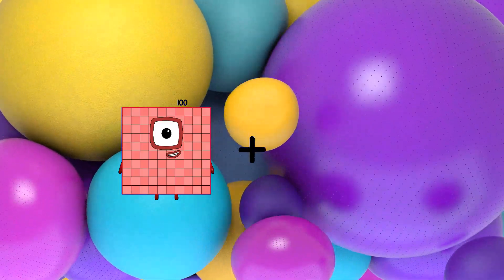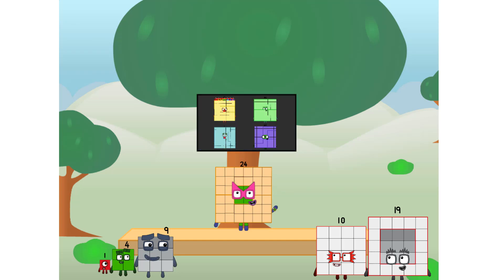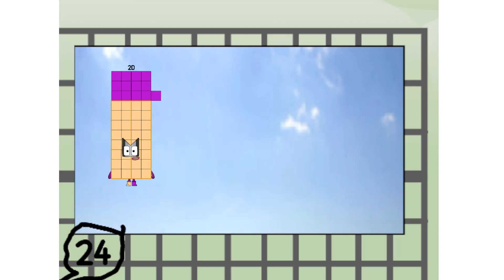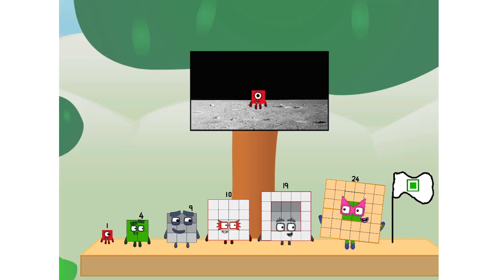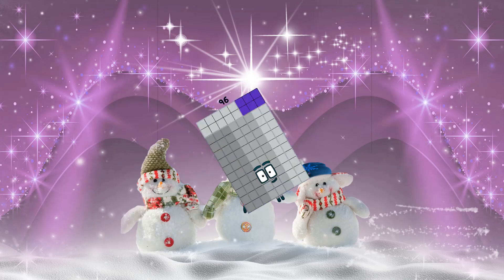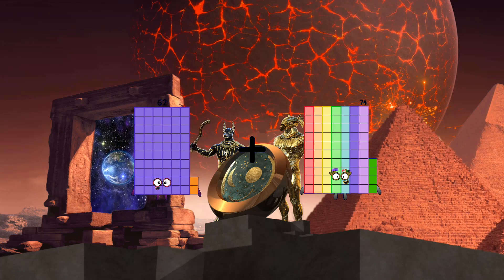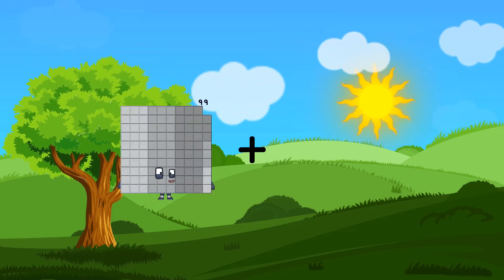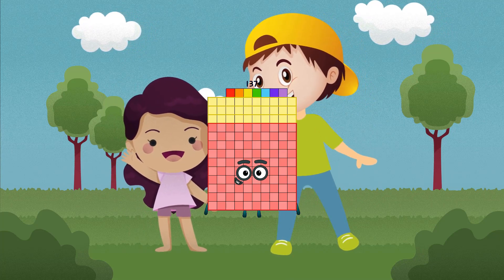Numberblocks Math: Undecimalblocks Square on the Moon | Numberblocks Step Squad | LEVEL 2 | #165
About Numberblocks
123 - Numbers Cartoon For Kids​
Numberblocks Lore
Numberblocks Math
Numberblocks - Additions
Numberblocks Addition
Numberblocks Adding